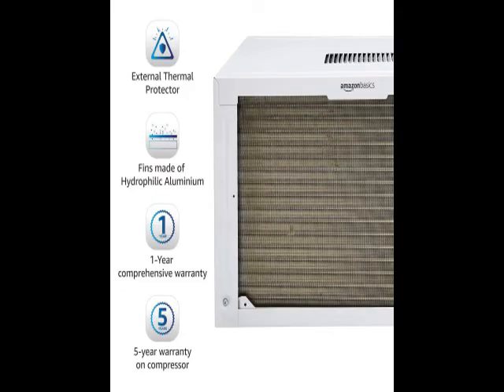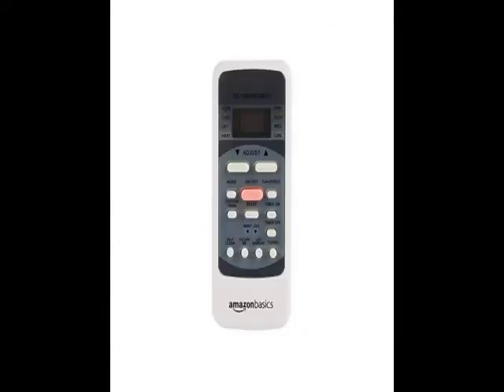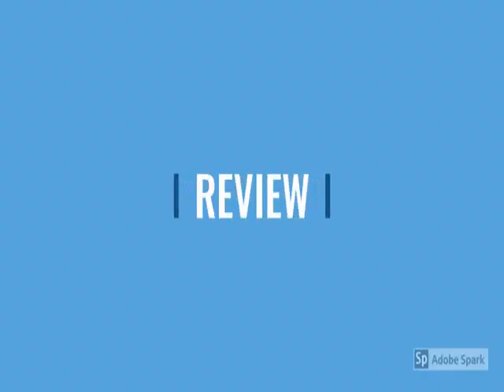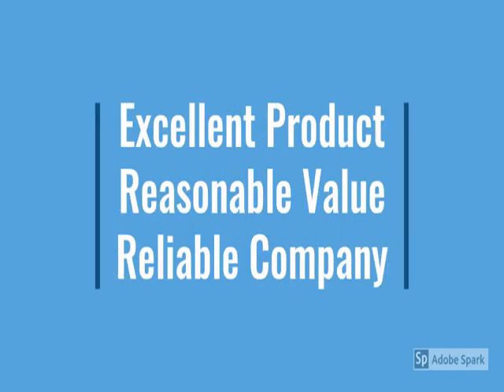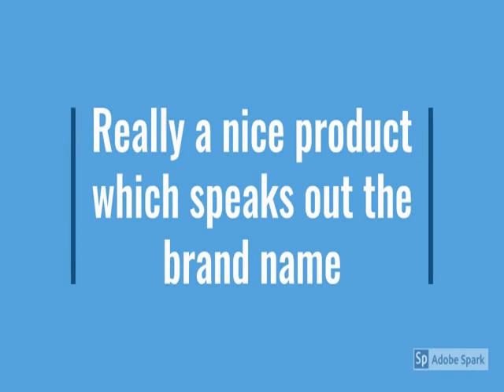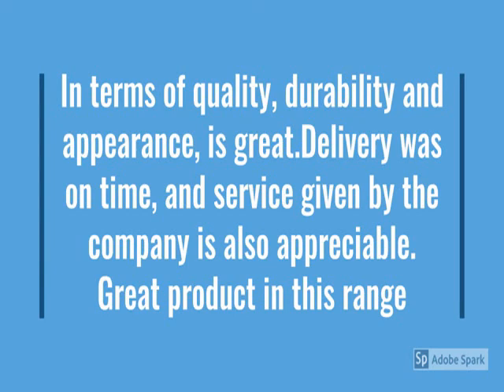Latest AmazonBasics 0.75 Ton 3 star Window AC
AmazonBasics 0.75 Ton 3 star Window AC...